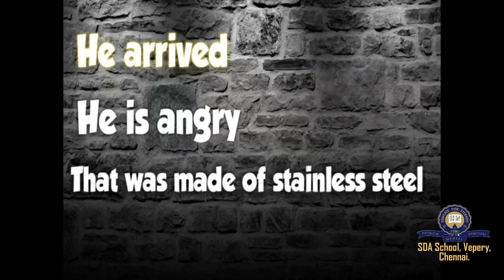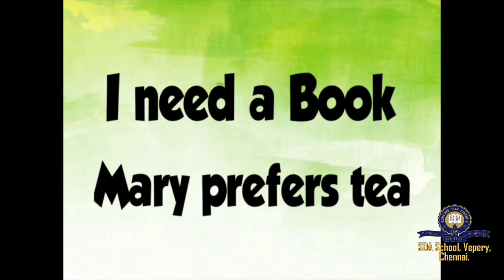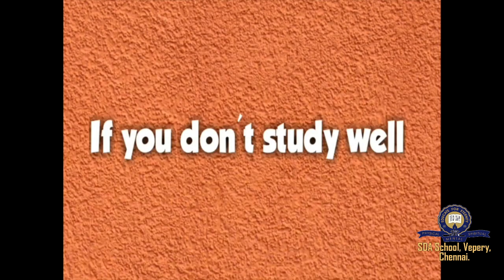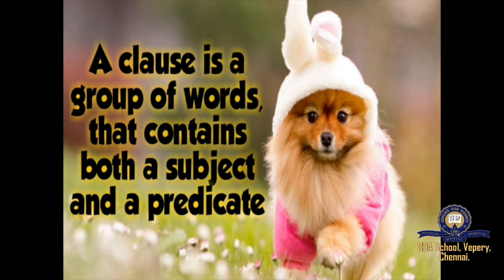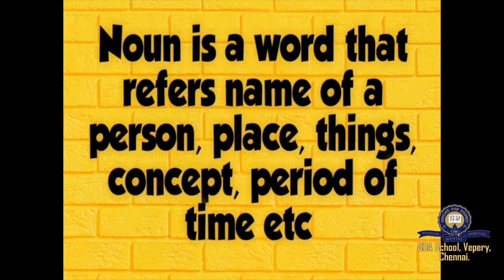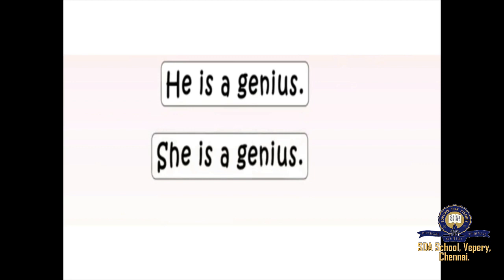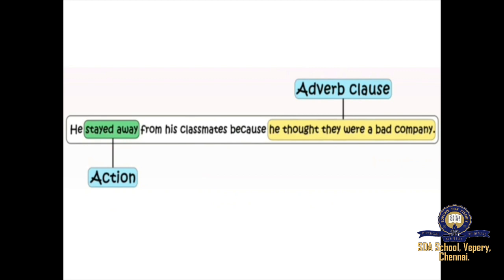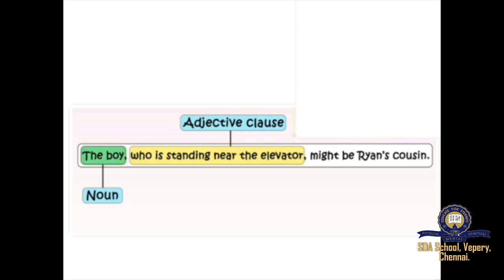Class 9/TNB/English/Unit 3-Grammar-Part 1/Session 12